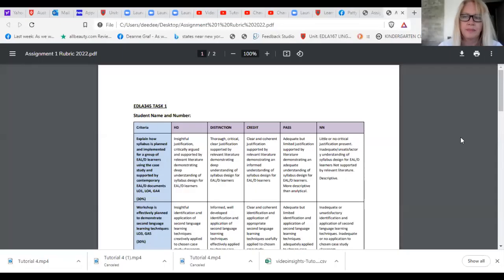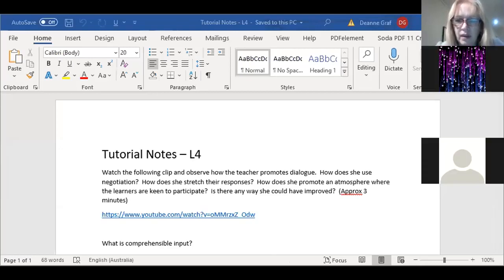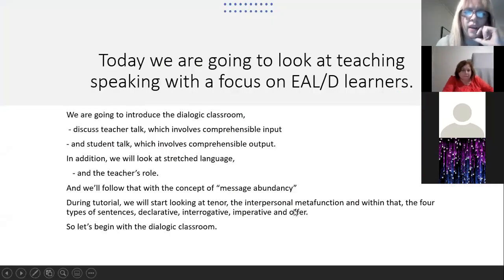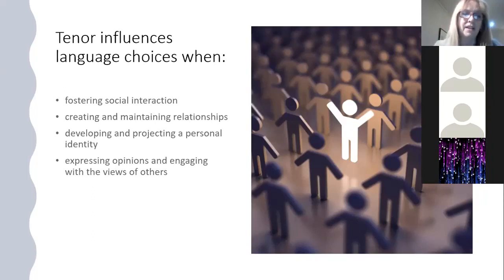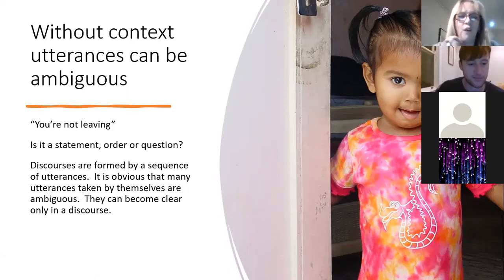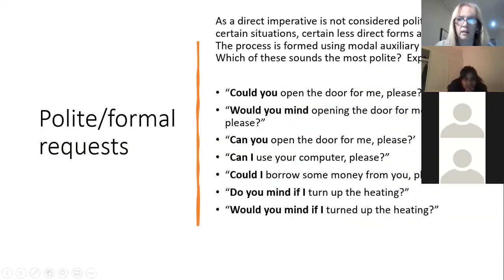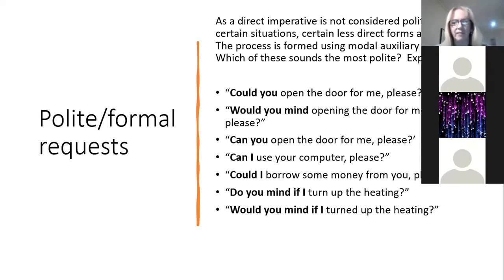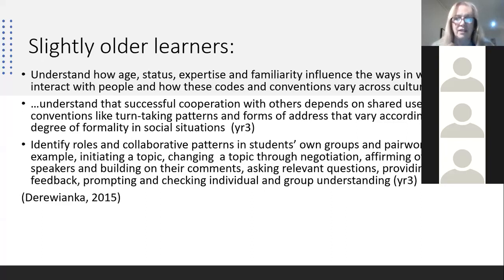Tutorial 4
Tutorial 4 with a discussion of the rubric